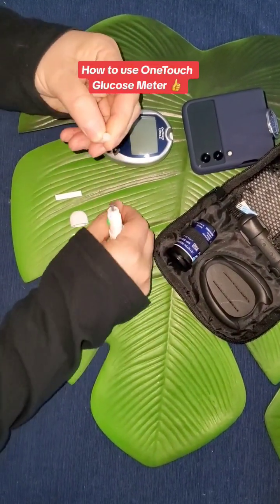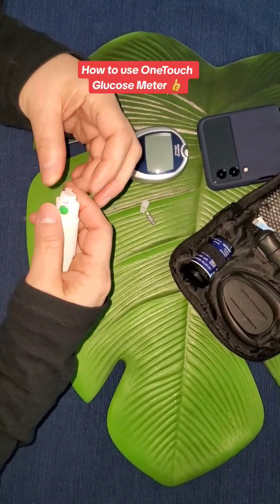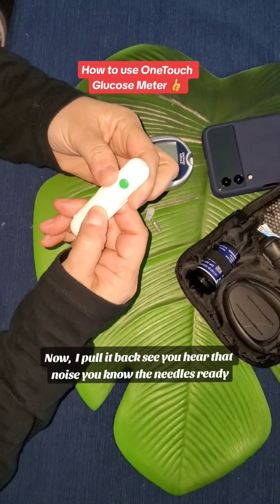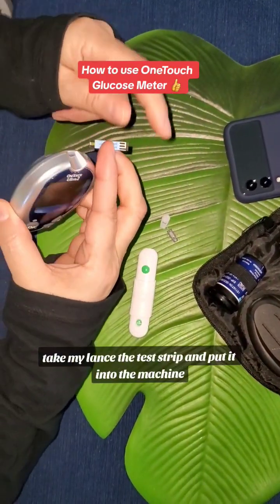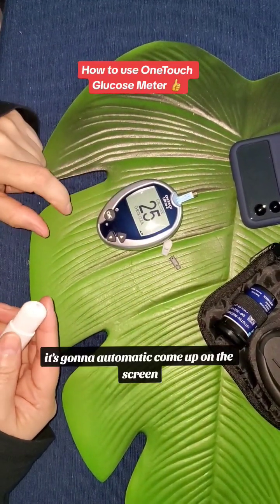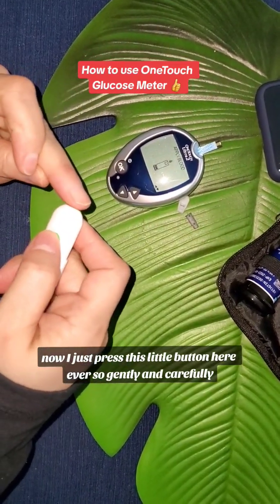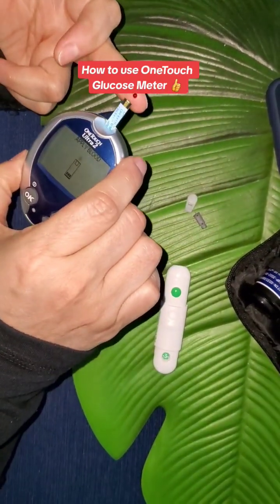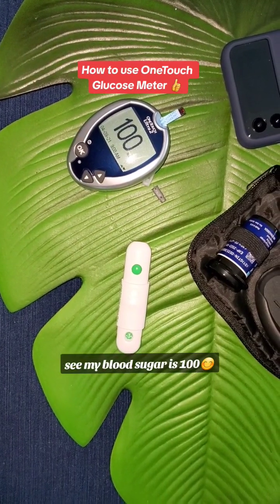How to use One Touch Glucose Meter: Blood Sugar Level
5 reasons why it's important to check your blood sugar level

1. Early Detection of Diabetes: Regular blood sugar monitoring helps in the early detection of diabetes. High blood sugar levels can indicate the presence of diabetes or prediabetes, allowing for timely medical intervention and lifestyle changes.

2. Managing Diabetes: For individuals already diagnosed with diabetes, frequent blood sugar checks are crucial for managing the condition. Monitoring levels helps in adjusting medication, diet, and exercise routines, ensuring that blood sugar remains within a healthy range.

3. Preventing Complications: Keeping blood sugar levels in check reduces the risk of diabetes-related complications such as heart disease, kidney problems, nerve damage, and vision issues. Regular monitoring allows for better control, lowering the chances of these complications.

4. Understanding the Impact of Food and Activity: Monitoring blood sugar levels before and after meals, as well as before and after physical activities, provides valuable insights. It helps individuals understand how different foods and exercises affect their blood sugar, enabling them to make healthier choices.

5. Empowering Self-Management: Checking blood sugar empowers individuals with diabetes to take control of their health. By being aware of their blood sugar levels, they can make informed decisions about their diet, medication, and lifestyle, leading to a better quality of life and overall well-being.